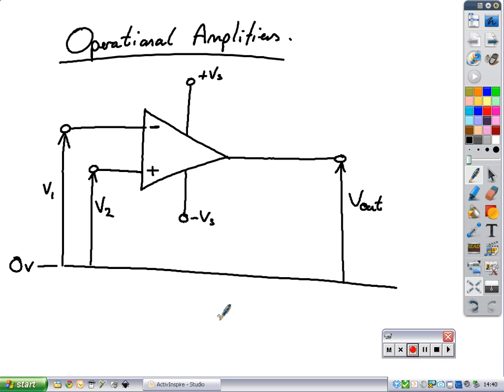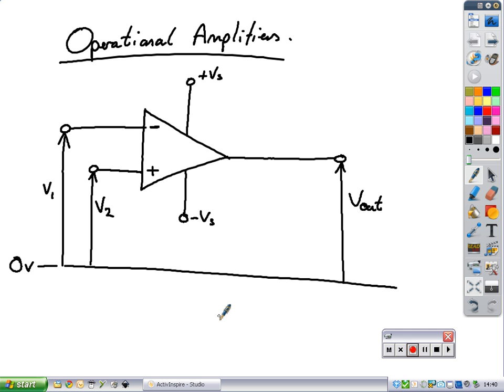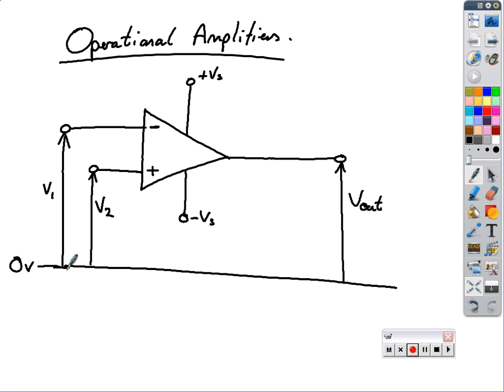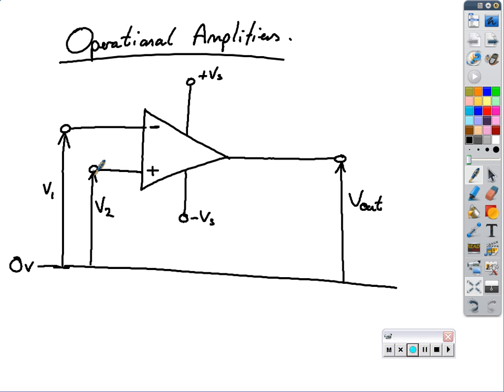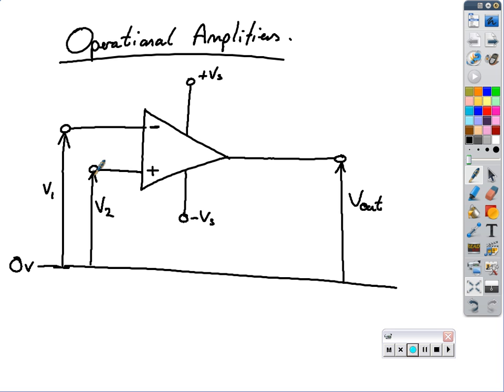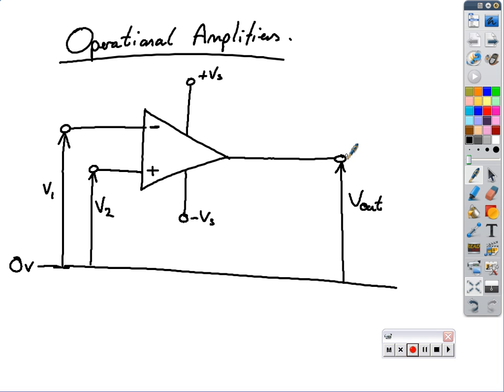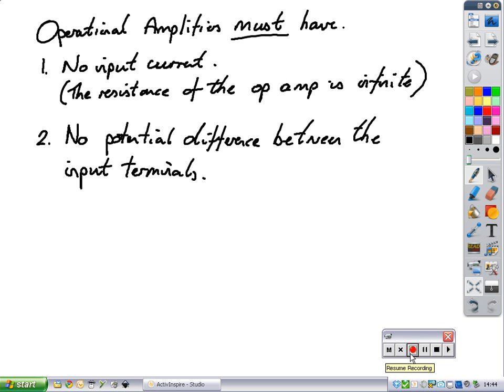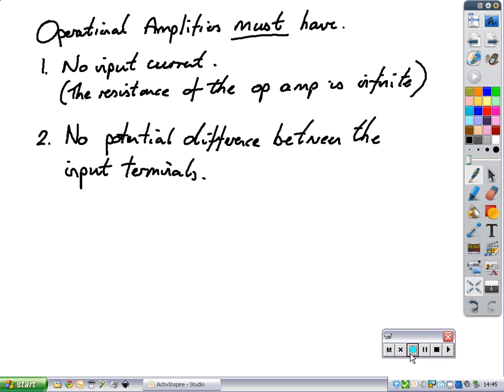Higher Physics Op Amps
Girvan Academy Higher Physics Op Amps